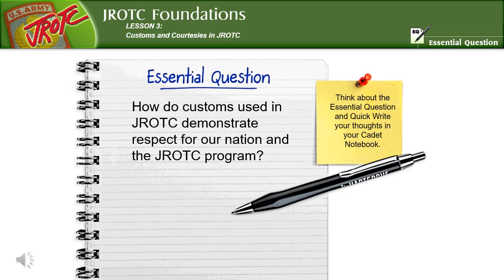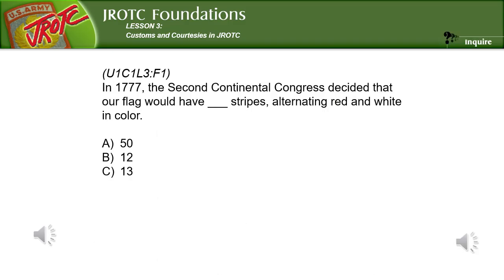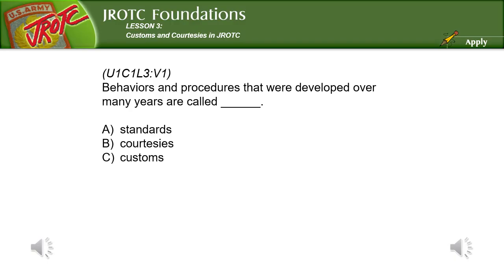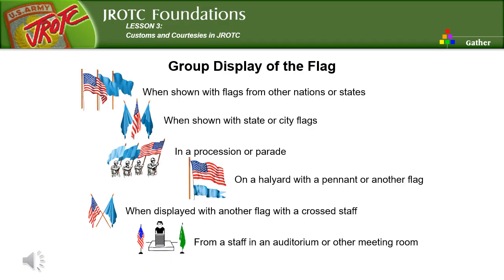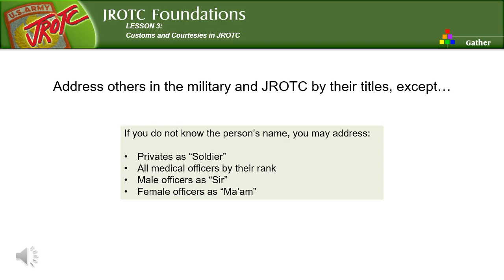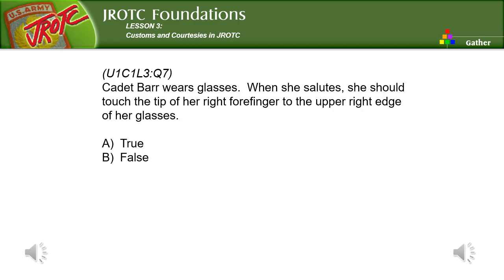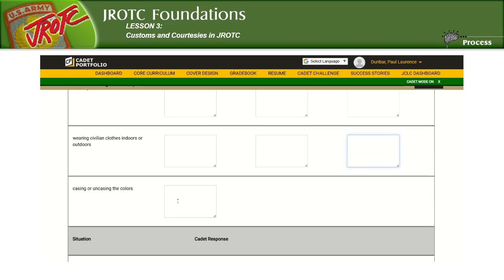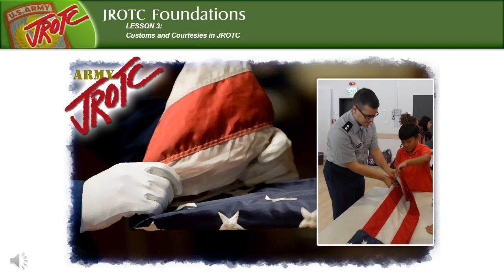U1C1L3 Customs and Courtesies in JROTC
This video is meant to supplement classroom instruction.